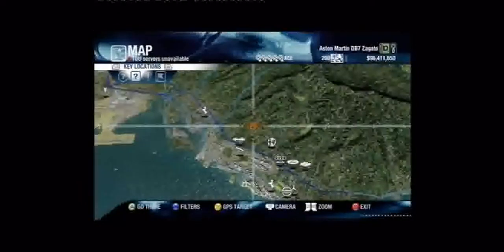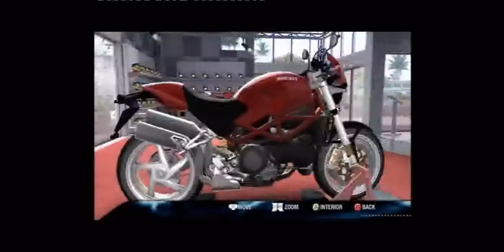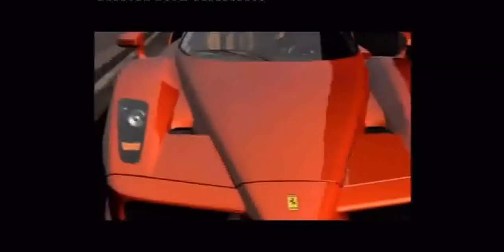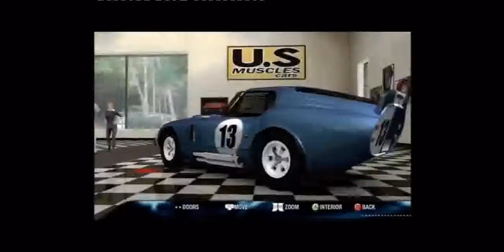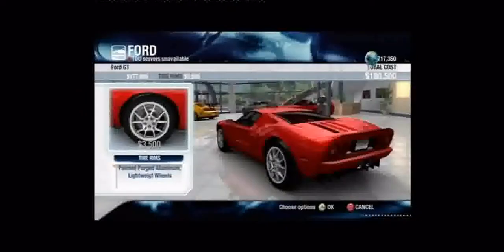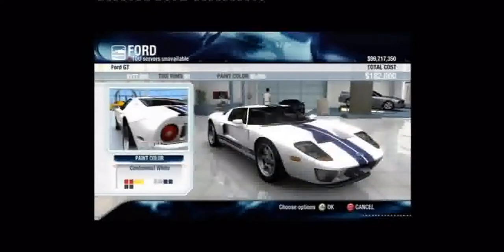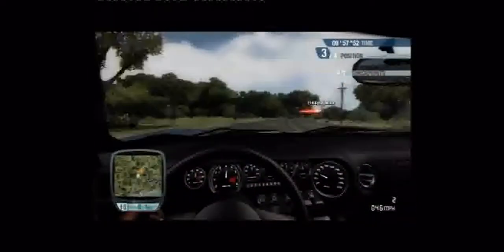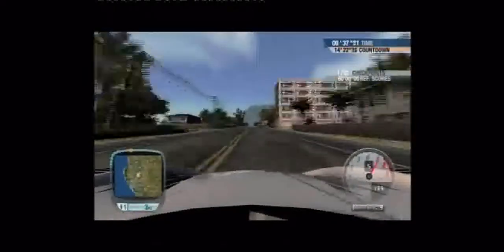tdu 360 trailer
trailer for tdu on 360